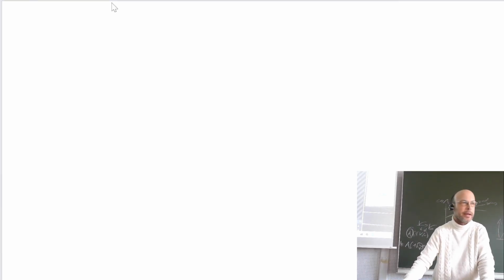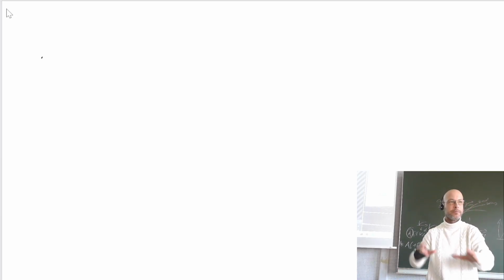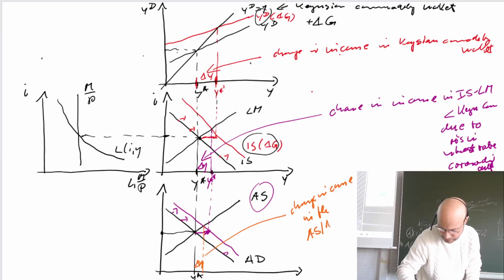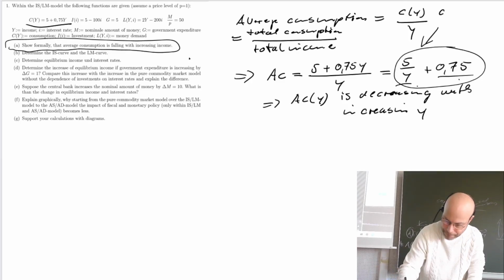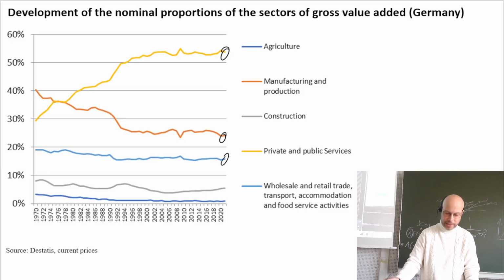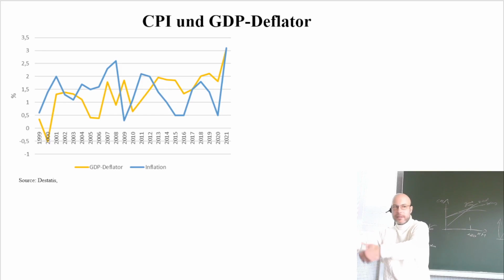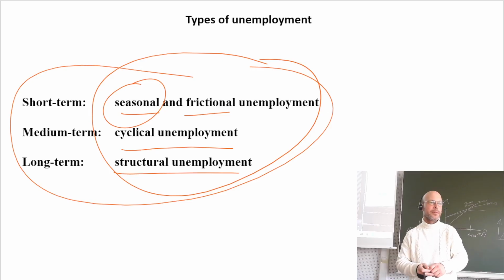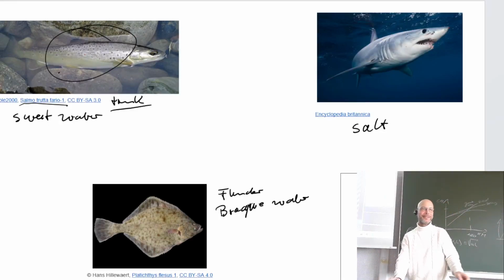Lecture Macro WiSe2022 P23 20221213b